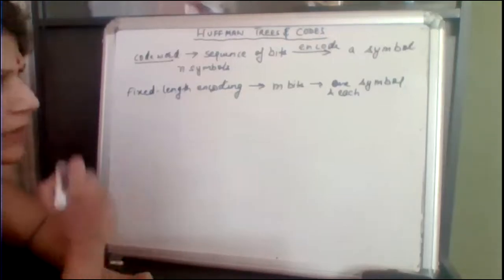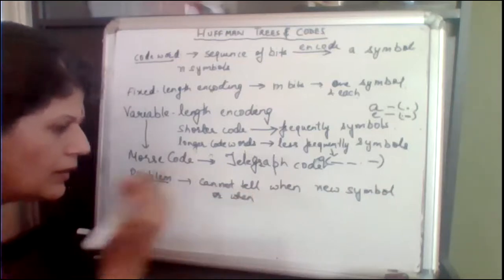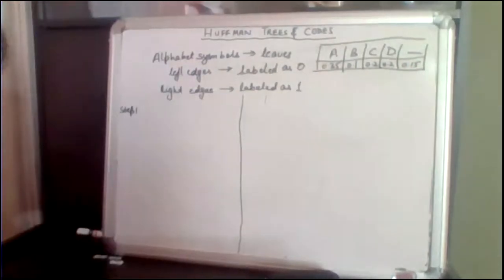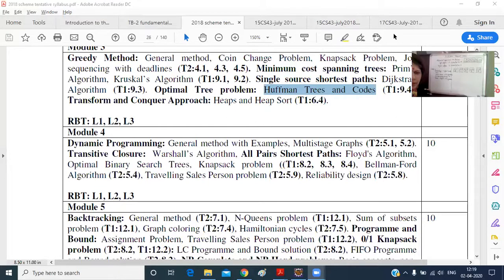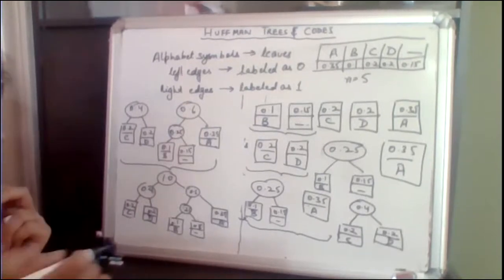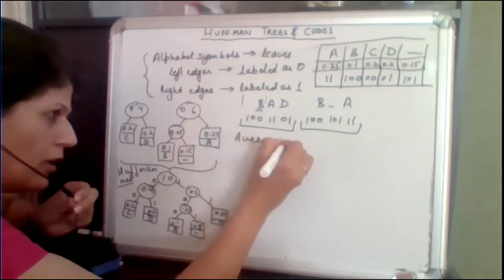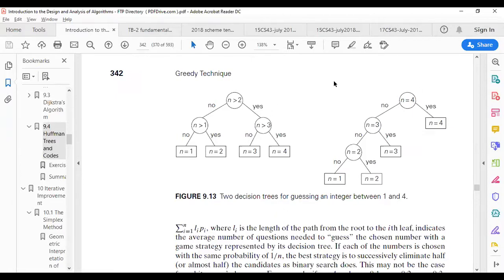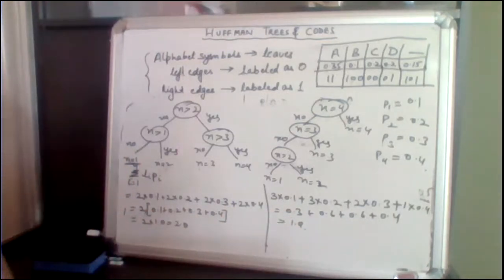DAA-Huffman trees and codes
Explanation for Huffman trees and codes